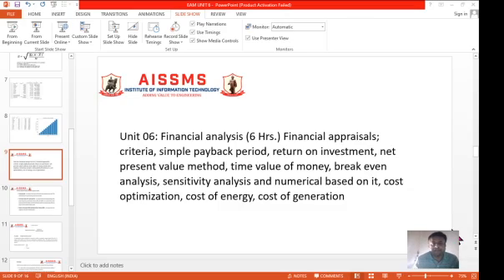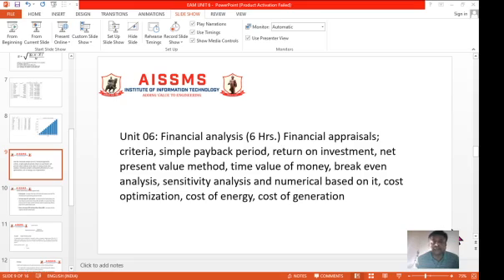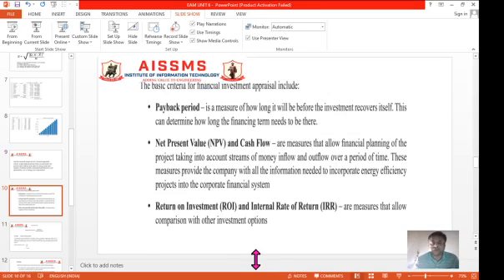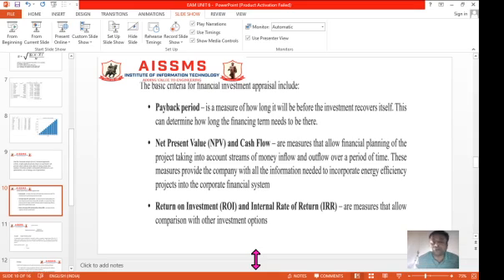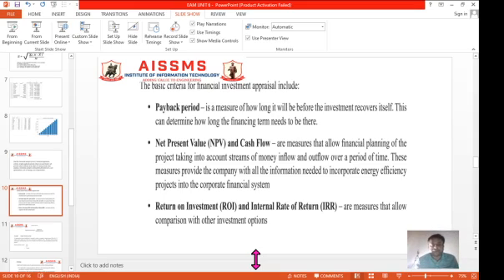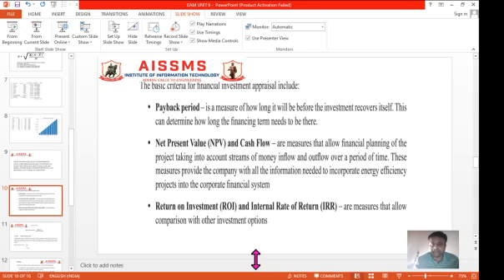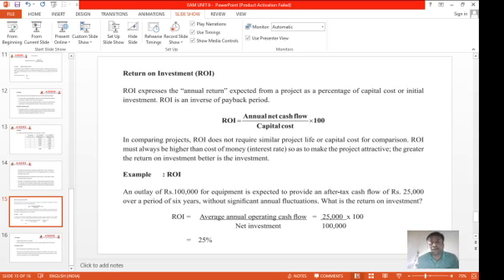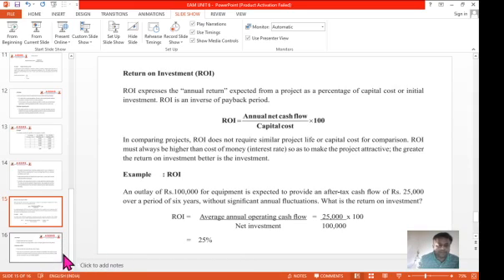Financial Analysis EA Projects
Video By :Dr. S. M. Bakre
Title : Financial Analysis   EA Projects
Class :TE Electrical
Subject :Energy Audit and Management